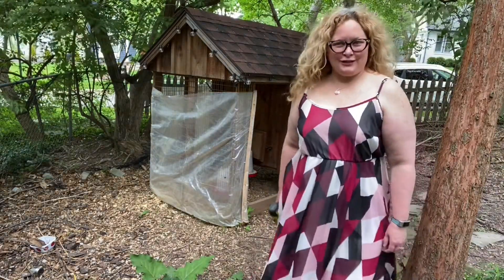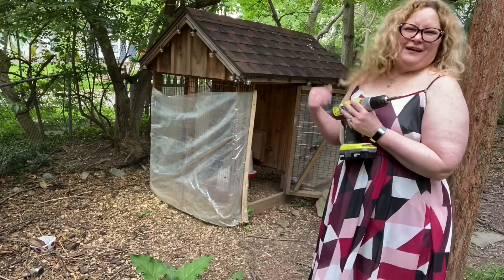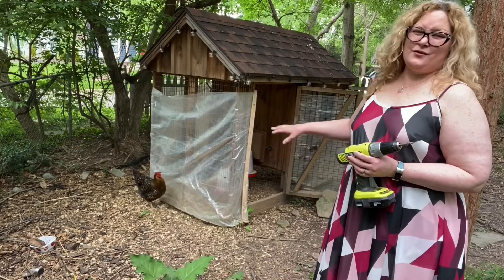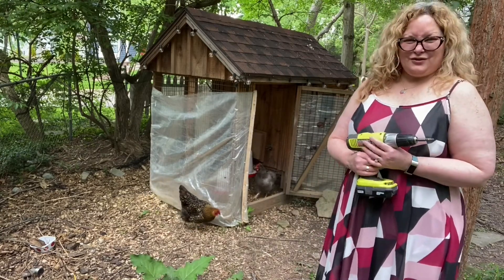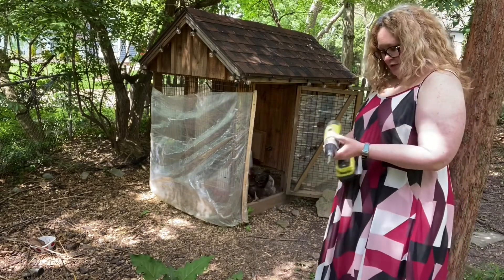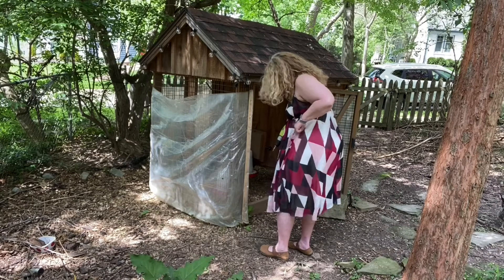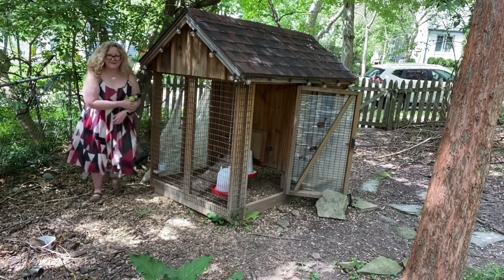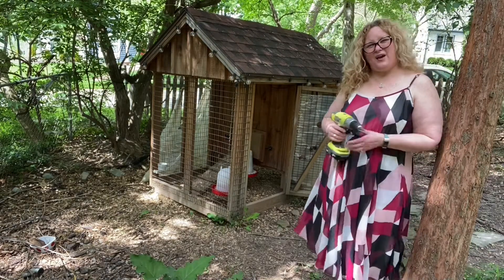Summer prep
The Urban Chickeneer shares how she preps her coop for warmer weather. Chickenscratchfever.com